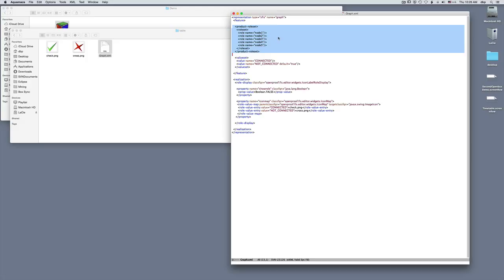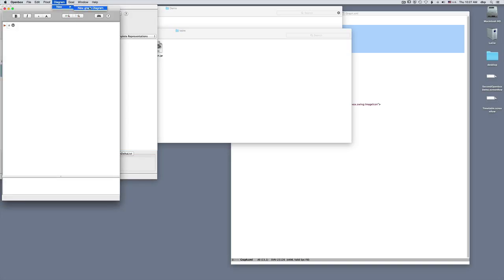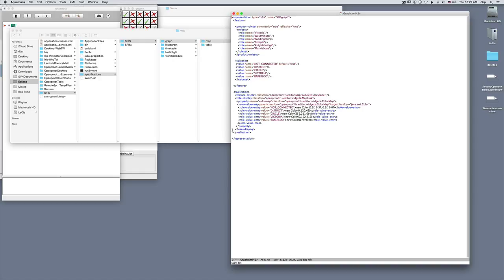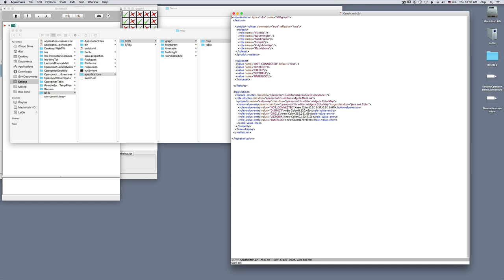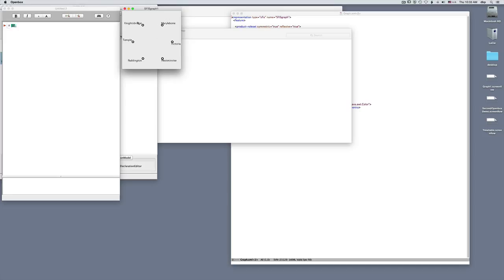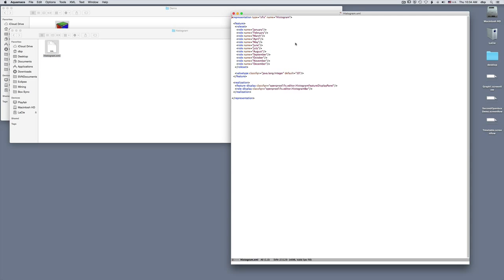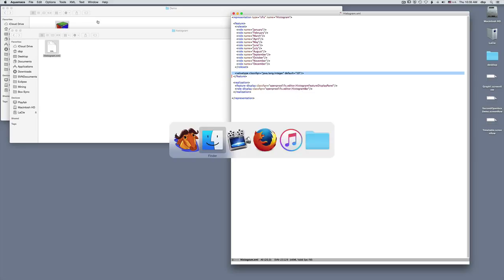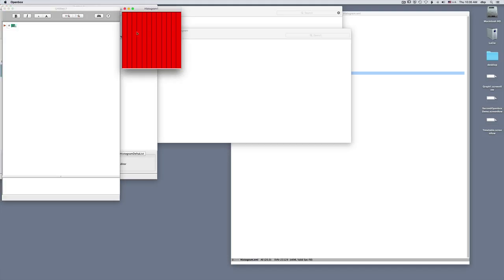Graphs And Bar Charts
Using SFIS specifications to reason about graphs and bar charts in the Openbox.